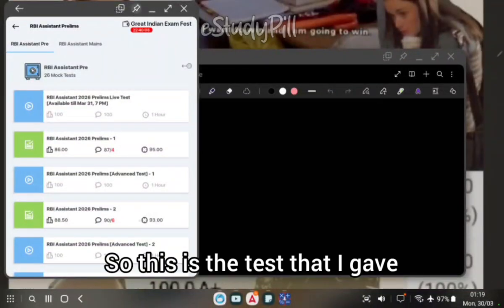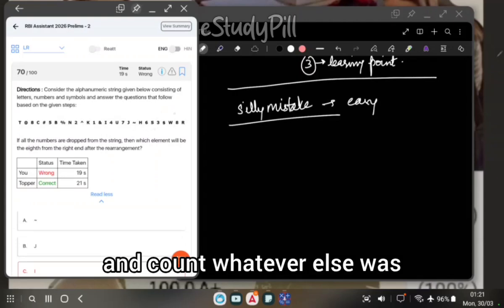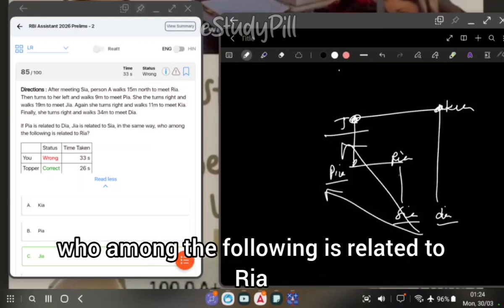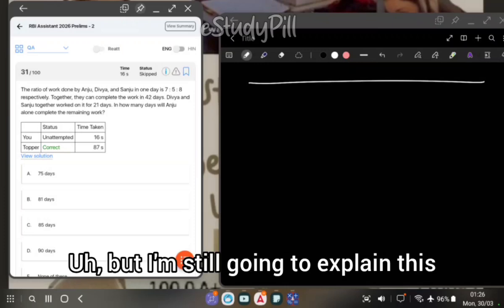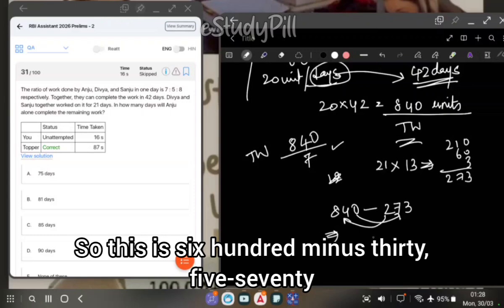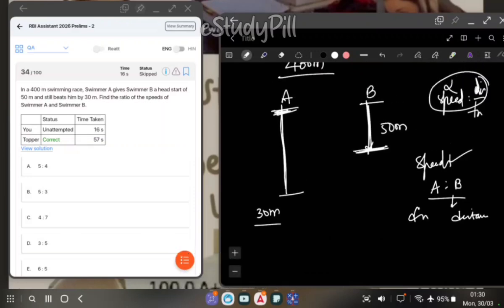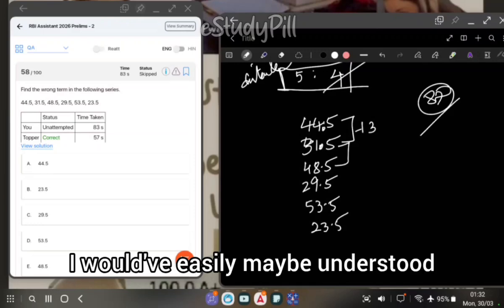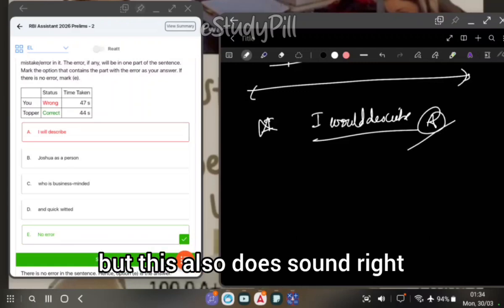Rbi Assistant Prelims Mock 2 Oliveboard - learning points.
in this video I discuss my mistakes made in the rbi assistant mock 2 on oliveboard.